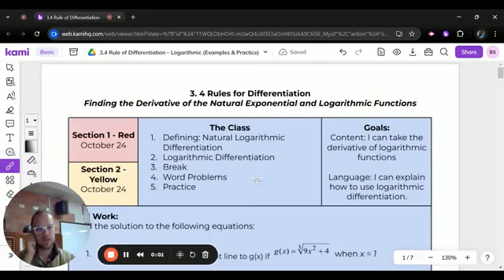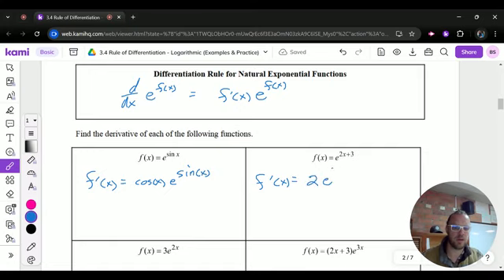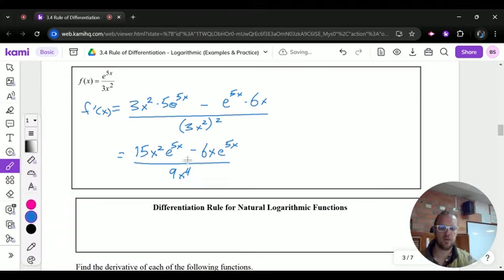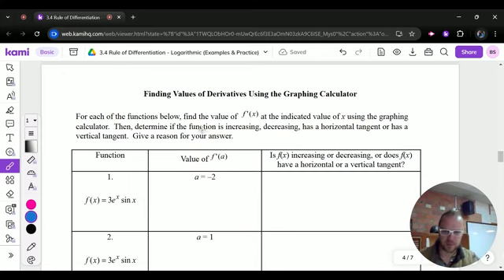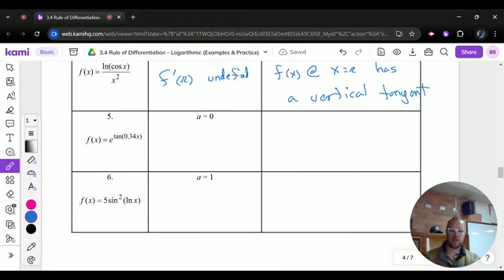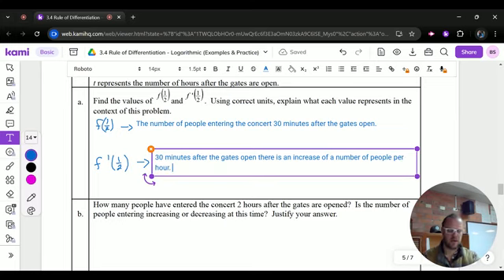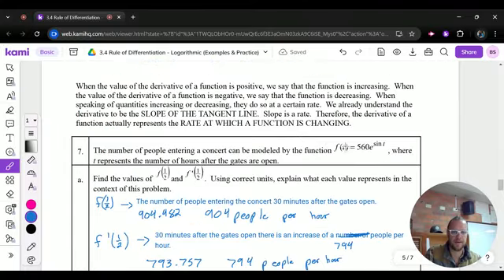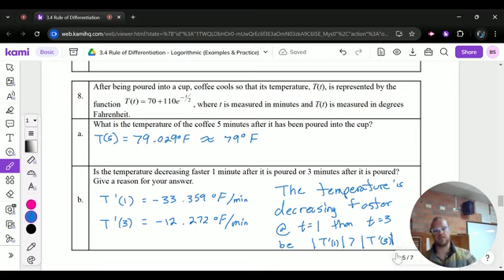3.4 Rules of Differentiation Logarithmic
3.4 Rules of Differentiation Logarithmic
AP Calclulus AB